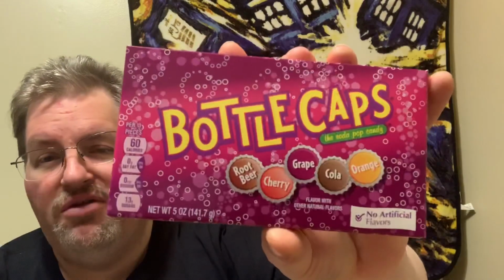Classic candy corner: Bottlecaps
Today on Classic Candy Corner I’m trying the old classic candy bottlecaps enjoy as I try these fizzy candy treats